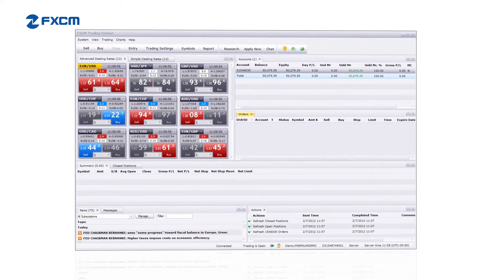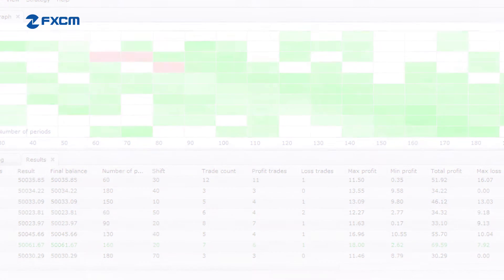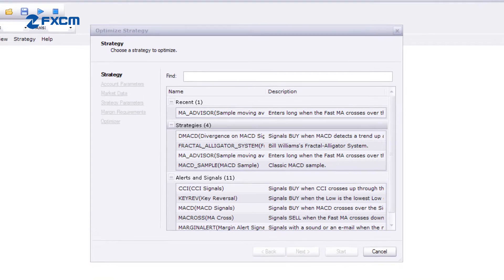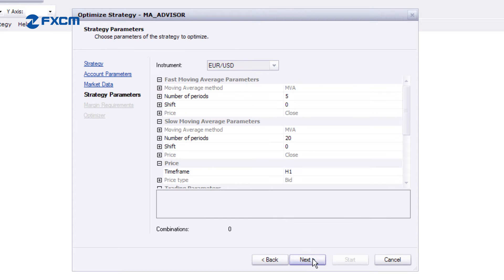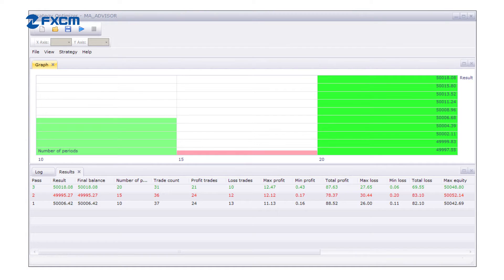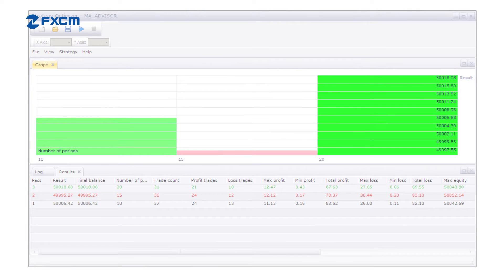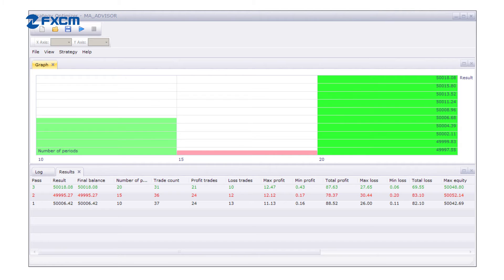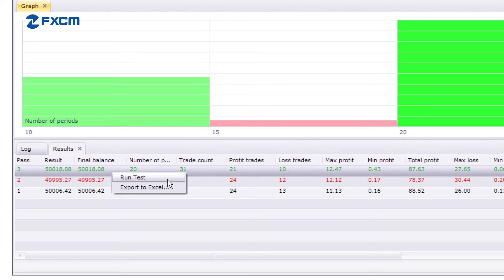Strategy Optimization and Backtesting | FXCM Trading Station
Trading Station's flexibility allows you to move the dockable windows to better suit your trading style. Learn how to rearrange Trading Station windows.